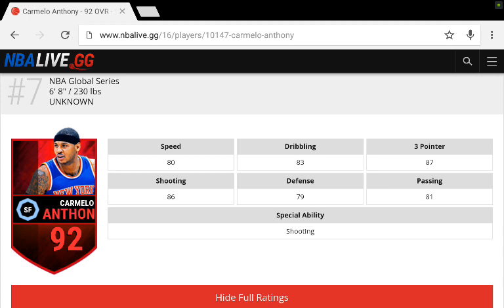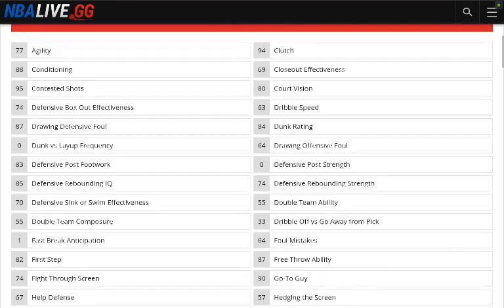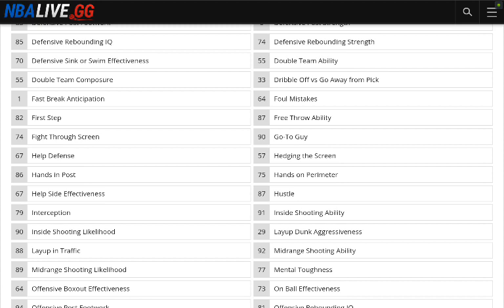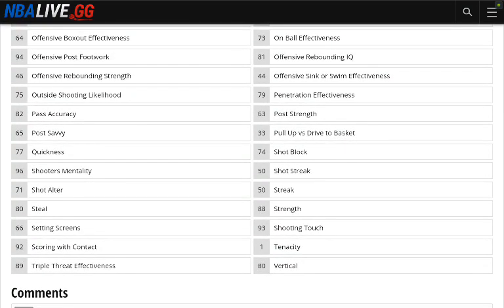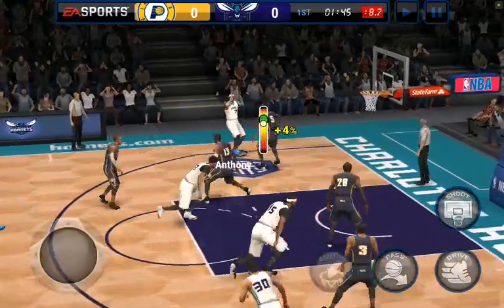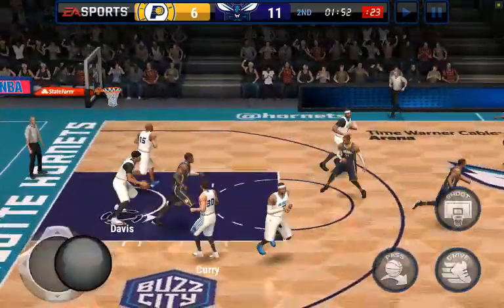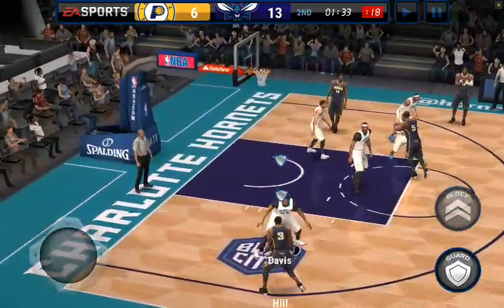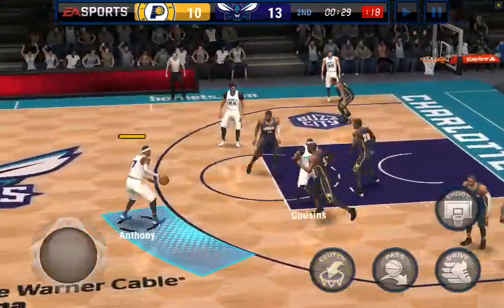Global Master Carmelo Hidden Stats, Gameplay, Special Skill - NBA Live Mobile